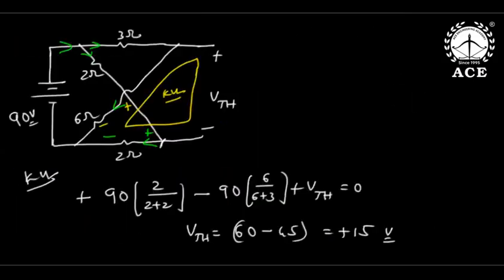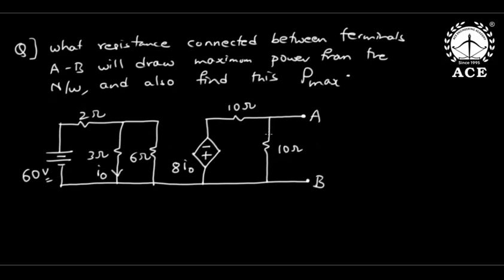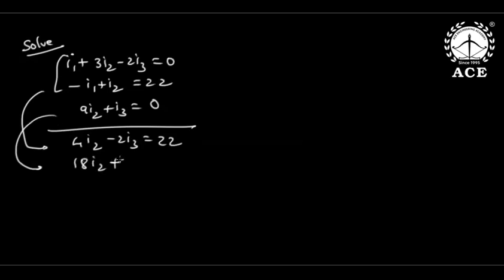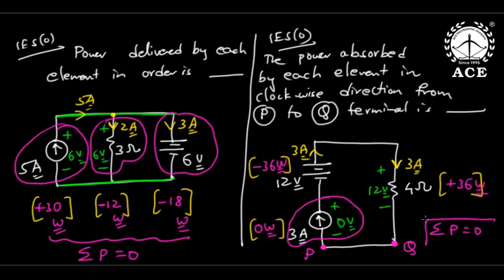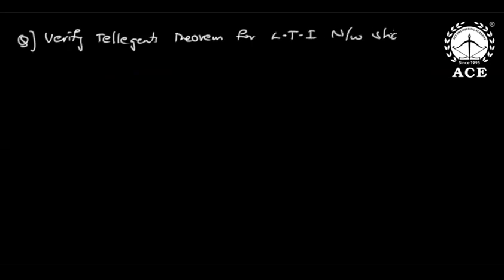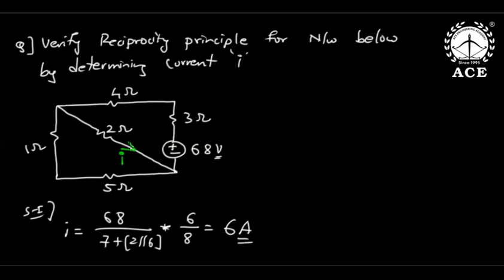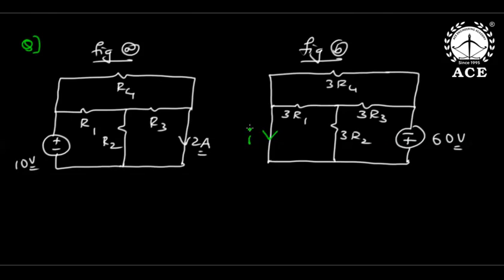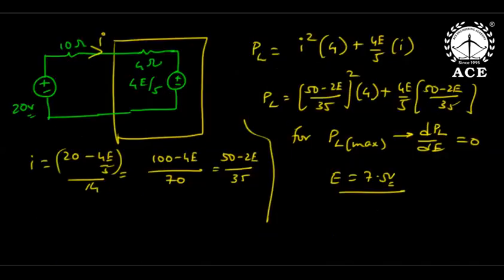networks day 10